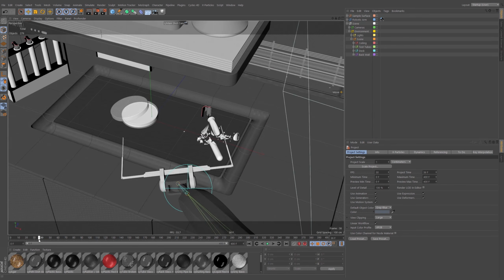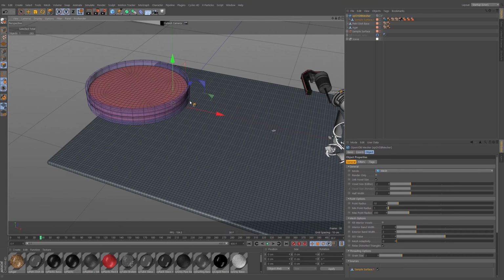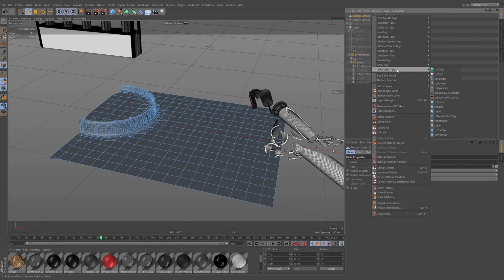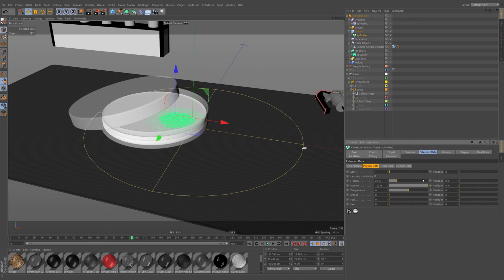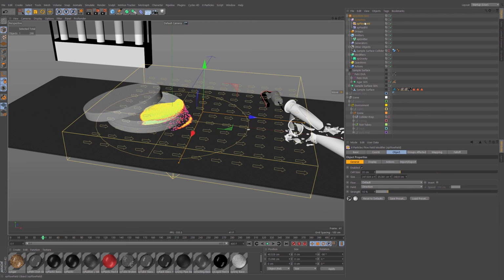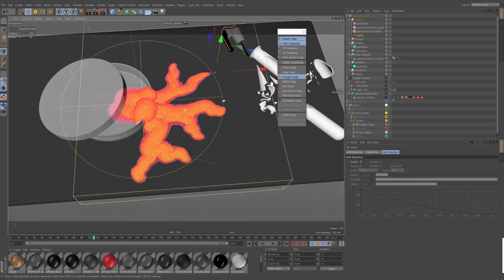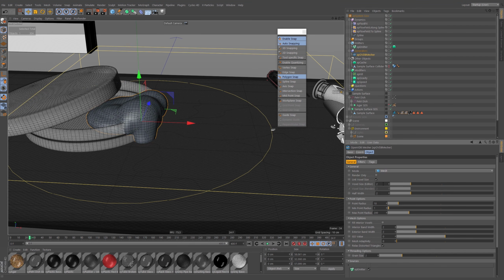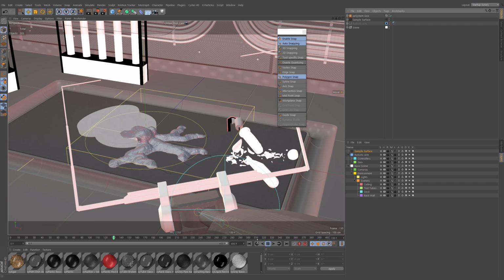Premium Training - Sci-Fi FUI - 01 - The Leak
Create a low-poly collider object to match the high-poly scene geometry.

Setup an xpFluidFX system to simulate a gloopy infection leak.

Use layered xpFlowFields to create a spline-controlled fluid shape.

Mesh the fluid using the xpOpenVDBMesher and use Cinema 4D deformers for added detail.